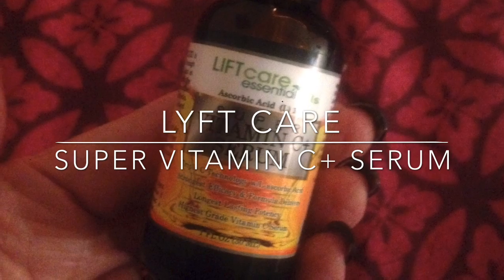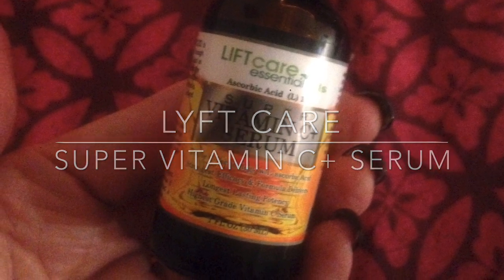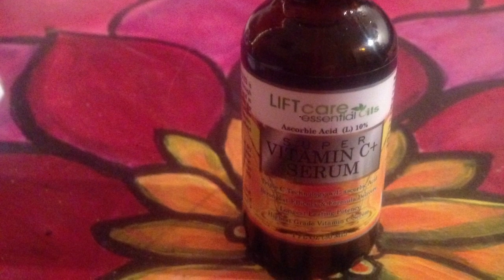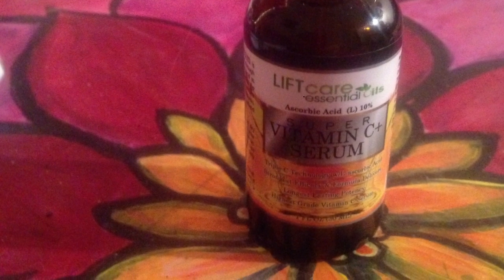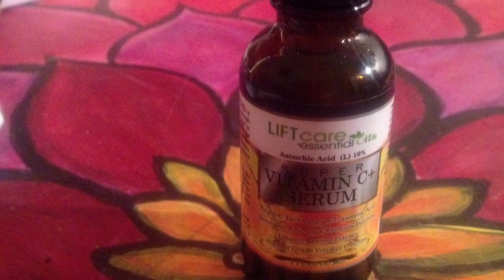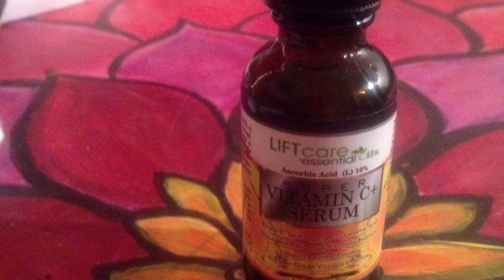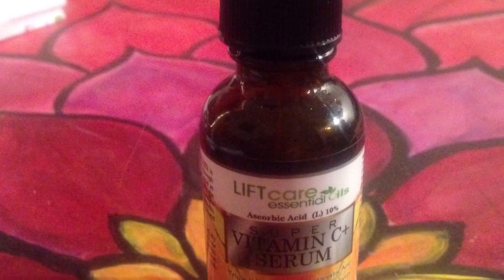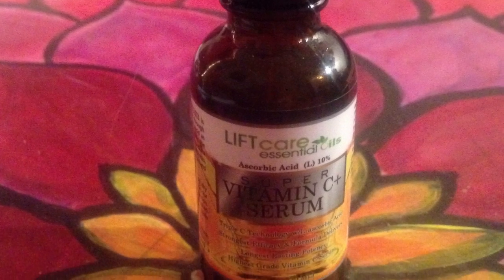Lift Care Super Vitamin C+ Serum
Super Vitamin C Serum strongest and purest with Lascorbic acid.